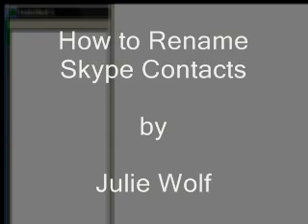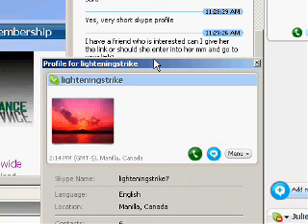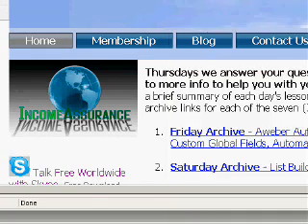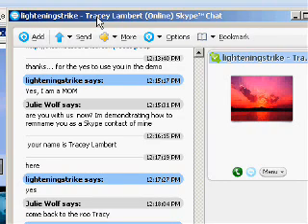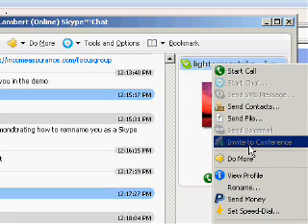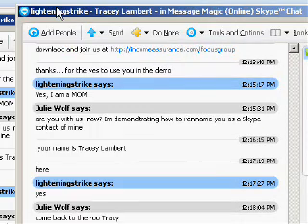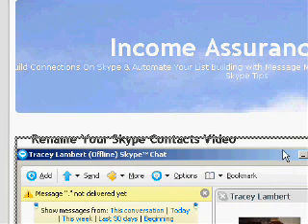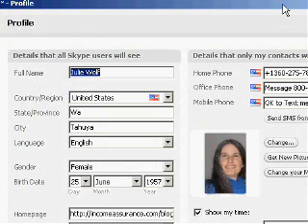How to Rename Skype Contacts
Julie Wolf demonstrates how you can effectively create a more useful Skype contact list by including the real names of your contacts, and add notes about them. Also how you can change your own name so your information is more useful to others.